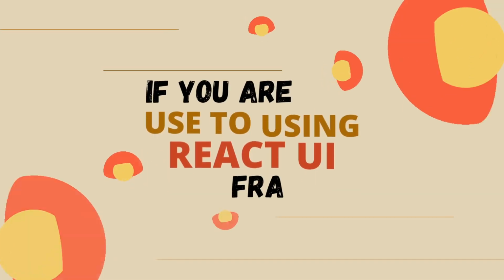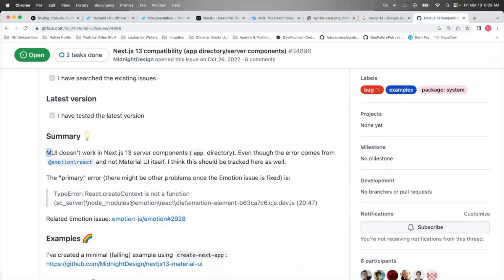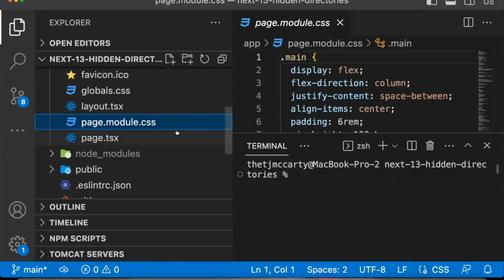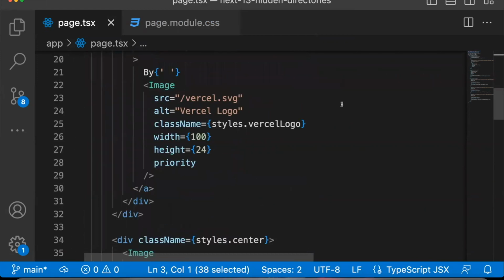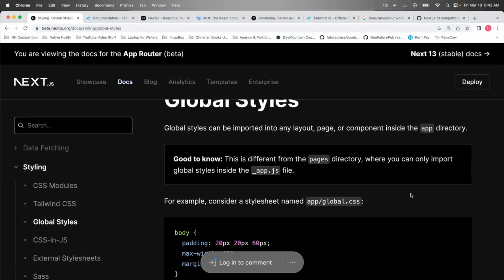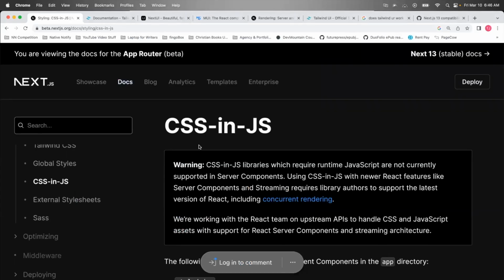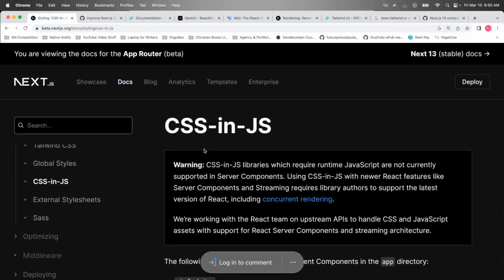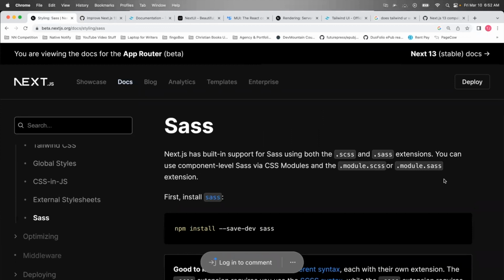Next.js 13 Styling Options (Server Side and Client Side)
Next.js 13 server side components present some styling limitations. This video goes over the component styling options available for Next.js 13 project.